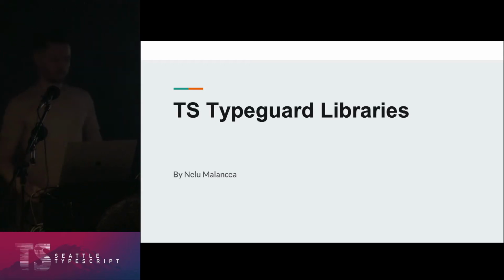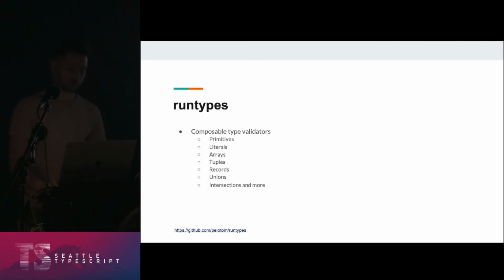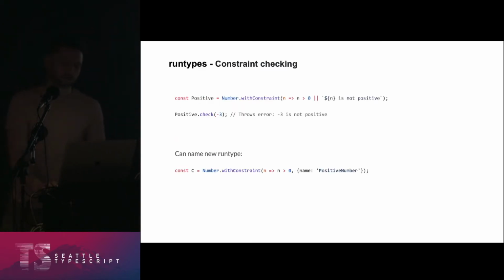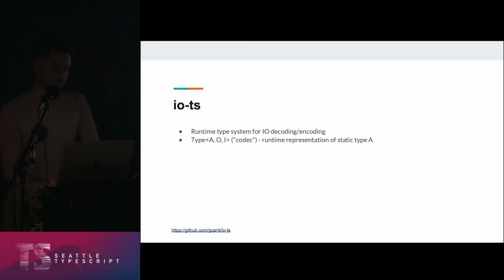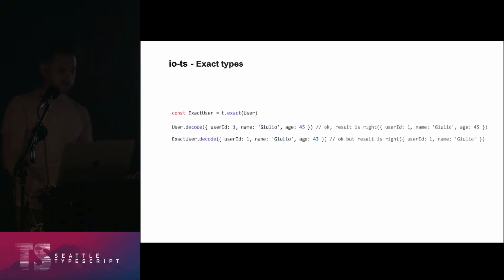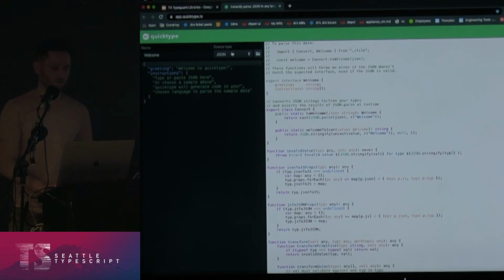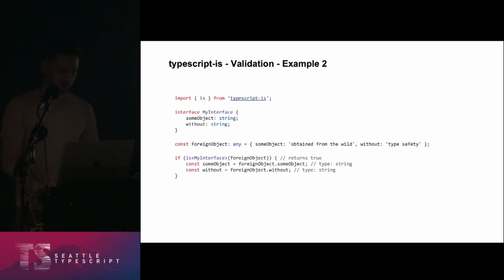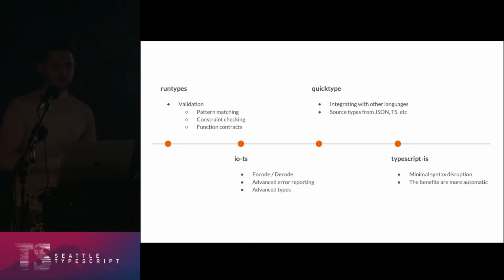TS Typeguard Libraries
Presented by Nelu Malancea at the 2/26/20 Seattle TypeScript Meetup at ExtraHop.